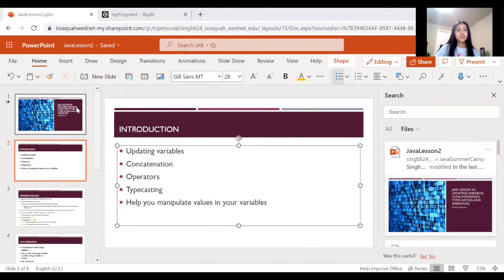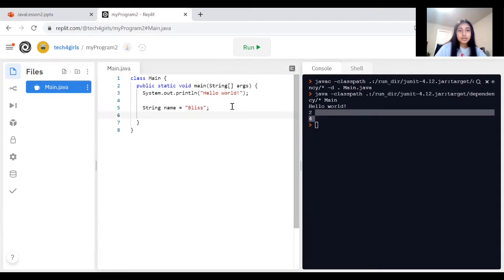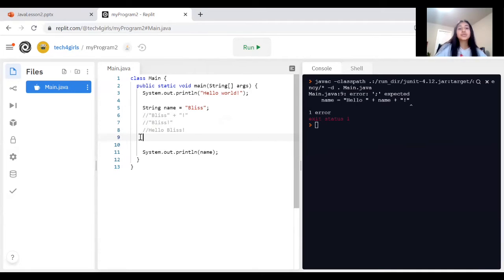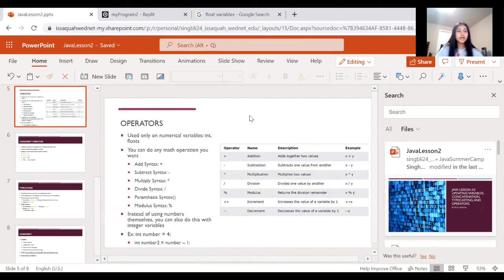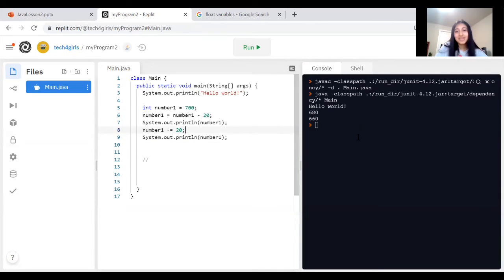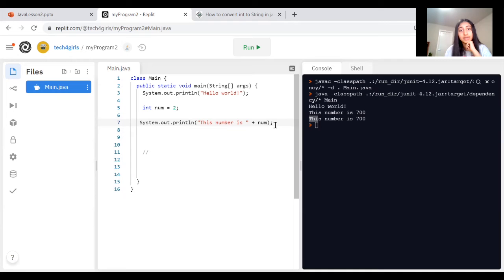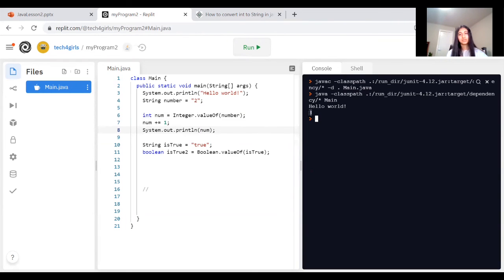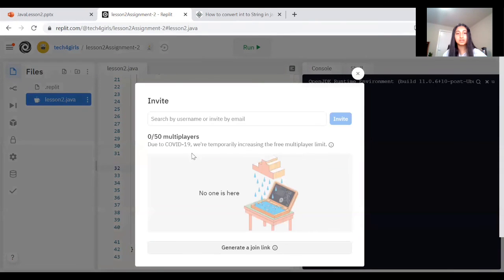Java Summer Camp Lesson 2: Updating Variables, Concatenation, Operators, and Typecasting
In lesson 2 of in the Technology4Girls summer camp, we will be going over how to update variables, concatenate, use operators, and typecast.

00:00 Introduction
00:26 Updating Variables
03:05 Concatenation
08:17 Operators
12:54 Assignment Operators
17:21 Typecasting
24:16 Assignment